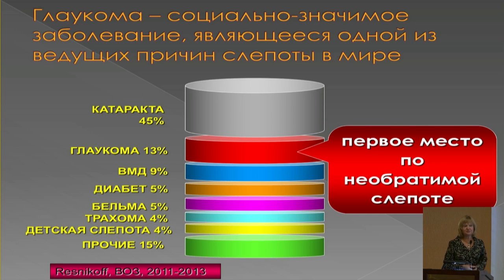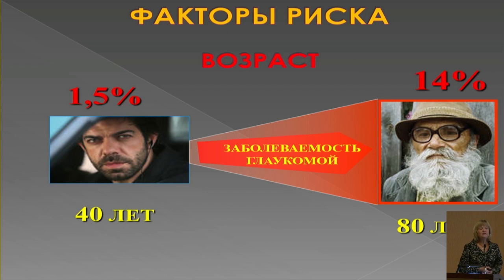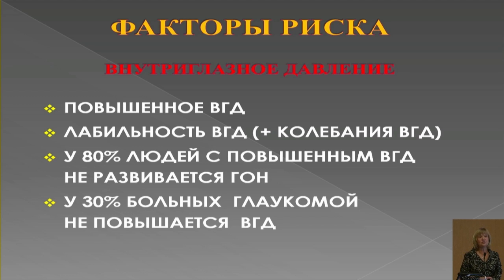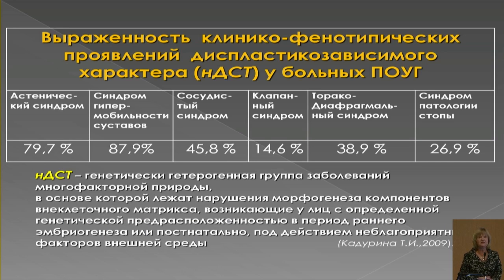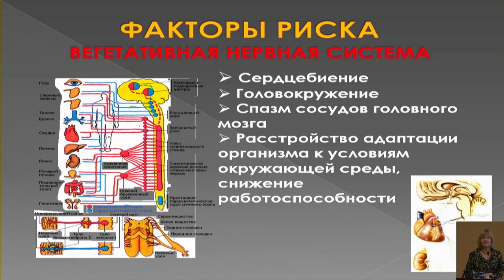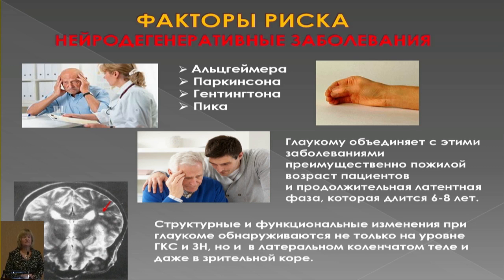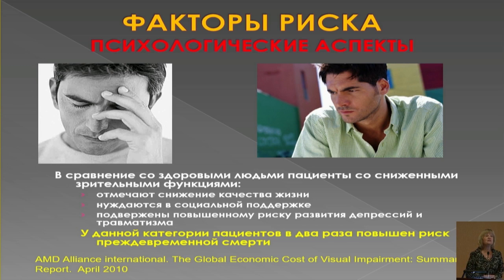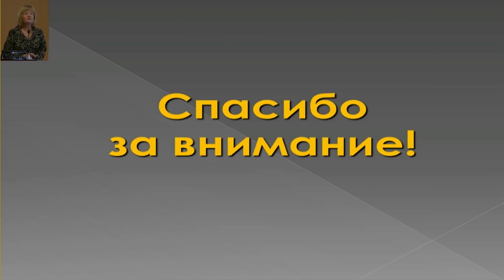PRIMARY GLAUCOMA MONITORING AND RISK FACTORS: WHICH OF THEM HAVE THE PRIORITY?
Speaker: Kiseleva Olga (Russian Federation)
About: The report provides an analysis of systemic and local risk factors for the glaucoma development. The major risk factors are age, sex, race, heredity, features and anomalies of the eye structure, IOP, vascular disease in past medical history, pathology of the endocrine and nervous systems. Glaucoma is not just a disease involving the visual analyzer, but a manifestation of systemic disorders.

This report recorded at 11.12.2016 as a part of V international symposium  "Controversies in glaucoma: focus on monitoring of various types of glaucoma."